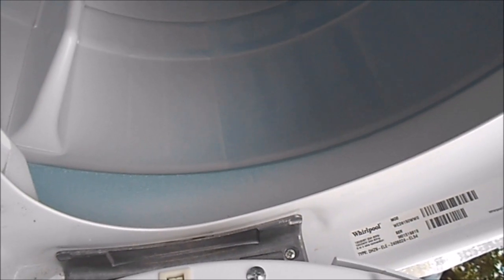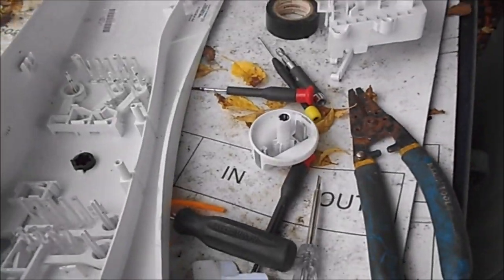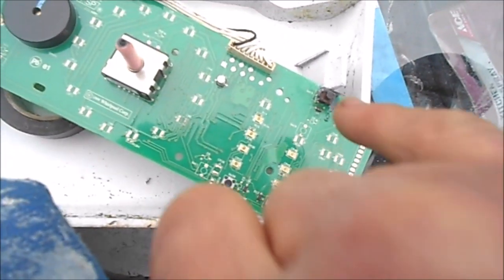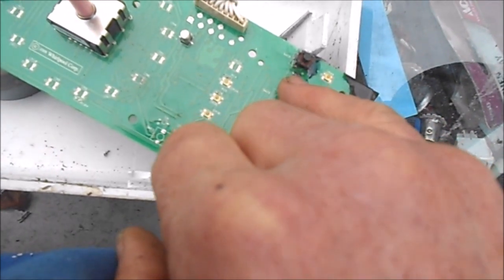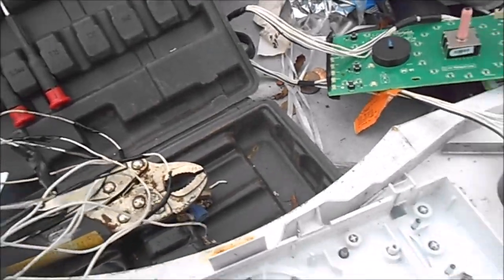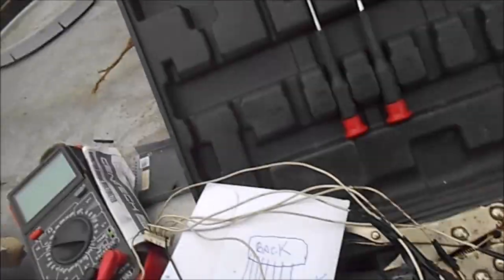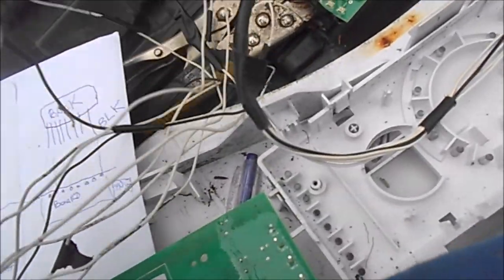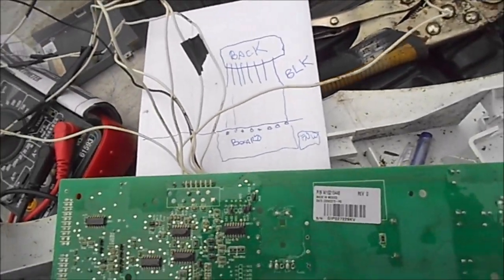Dryer wed9150wwo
bad start button, rat damage